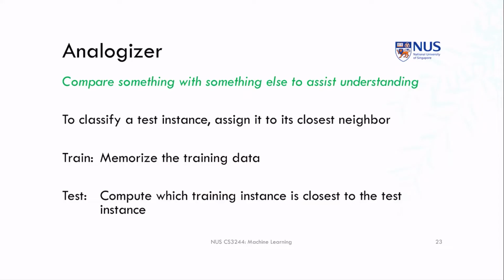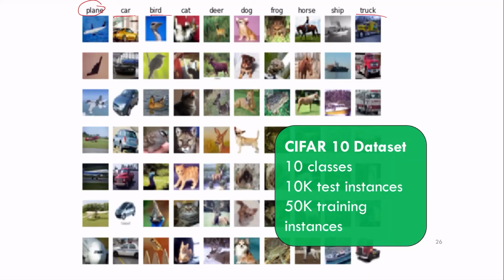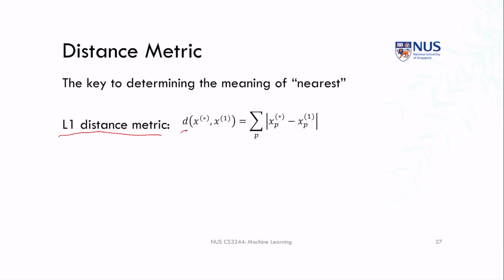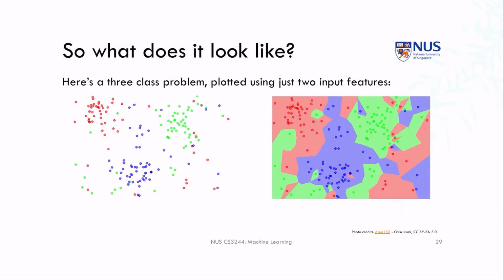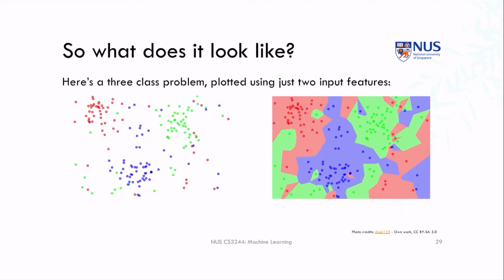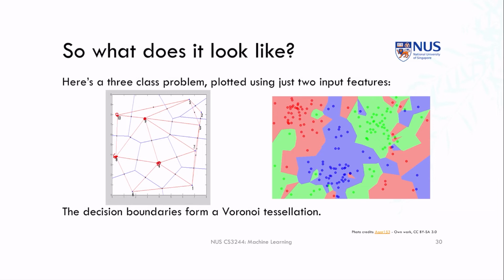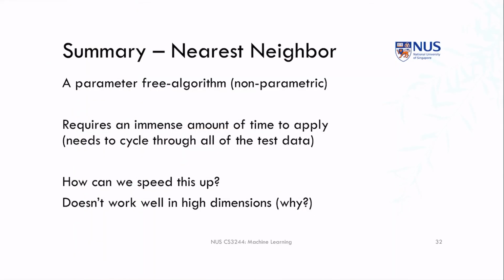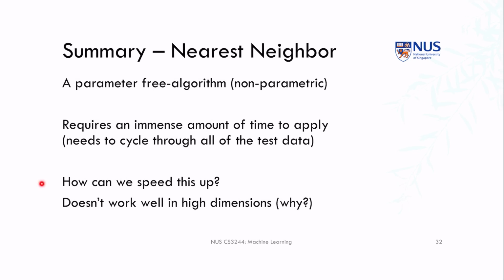03.pre.04 « Nearest Neighbour « Machine Learning « NUS School of Computing